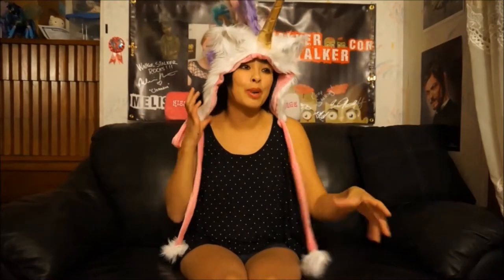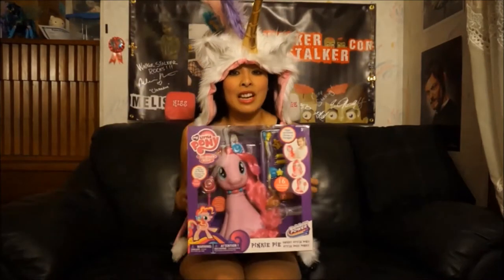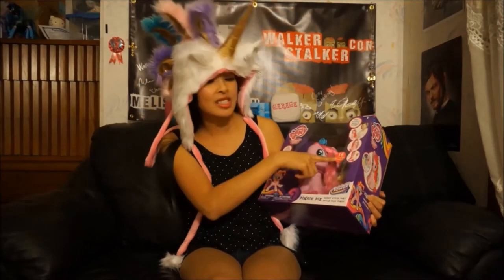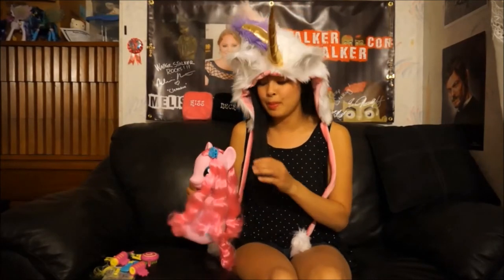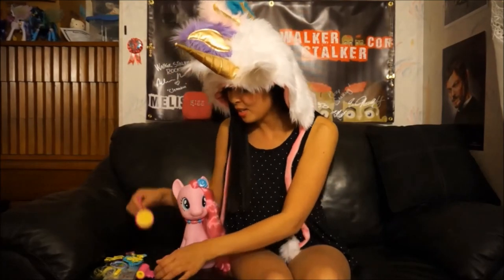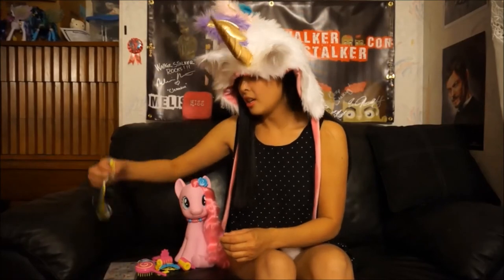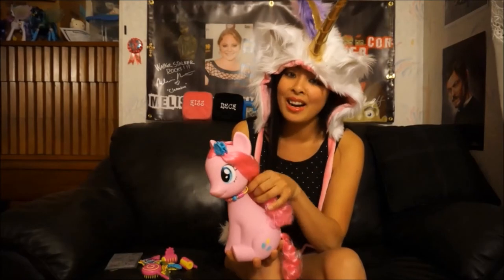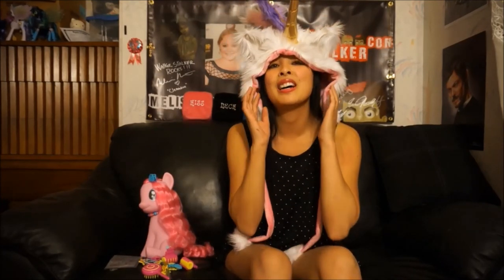Pinkie Pie SWEET STYLE PONY Doll Figure - New My Little Pony Toy. WASSUP BRONIES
ANYWHO! (I promise to say this less!) I finally bought a new My Little Pony toy!

And I love Pinkie Pie so I was excited when I saw this!
This toy doesn't talk or anything but she is a cute solid toy that will look nice on my shelf with my other pony toys!

She has long hair so you can comb and style!  She also comes with hair pieces that are large enough so you (or myself) can wear!

I am so sorry I hadn't uploaded anything new!

I also FINALLY got my IG password again so I am starting to get more active on that!

Twitter and IG @shiningpolaris